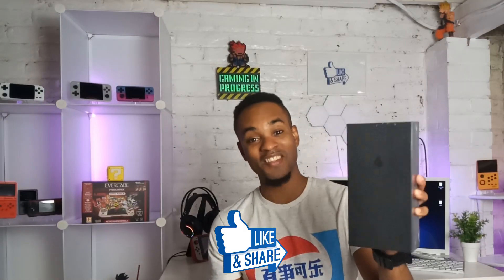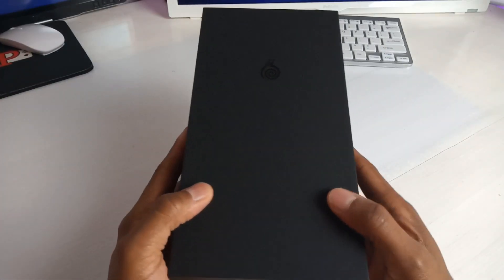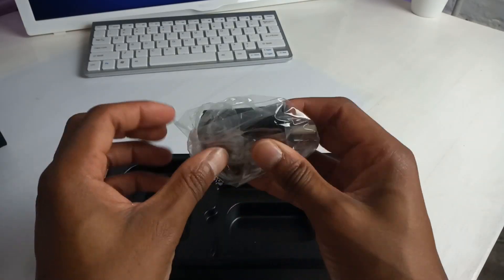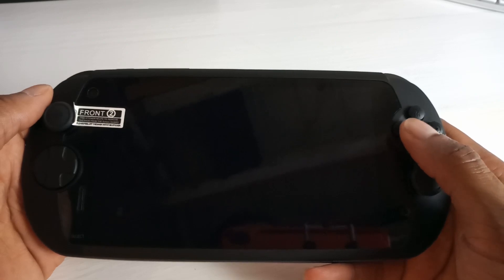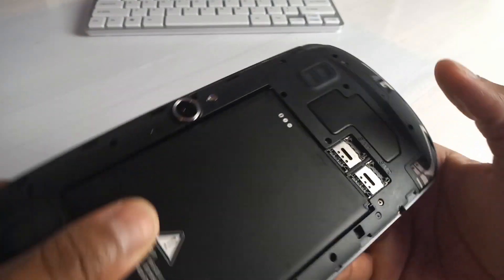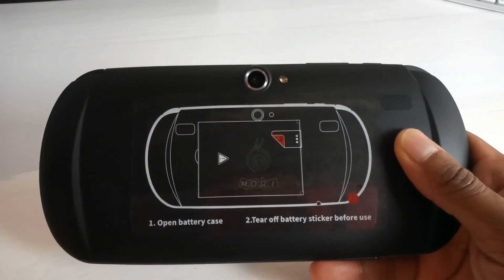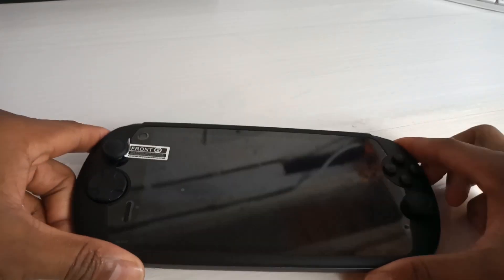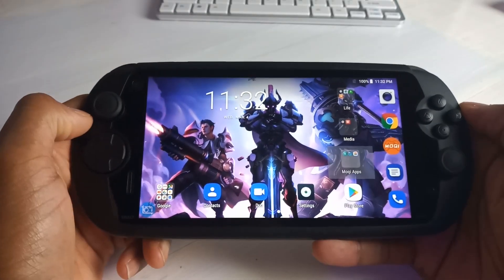MOQI I7S UNBOXING /PERFECTION?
MOQI I7S UNBOXING /PERFECTION?: In this video, I will be unboxing the MOQI I7s. This is the most impressive device I have got my hands on this year. This device boasts impressive Power in a well-refined shell. Together  Let's go on this journey to see what this Beast can do.

Thank you for supporting the channel, And above all, I hope you like the video.

CHAPTERS
00:00 INTRODUCTION
00:36 UNBOXING
02:17 AROUND THE MOQI 17S
05:39 HOW THE MOQI I7S FEELS
06:34 POWER ON
07:18 N64 EMULATION
07:36 DREAMCAST EMULATION
08:10 PSP EMULATION
08:57 NDS EMULATION
09:31 GAMECUBE EMULATION
10:03 ANDROID GAMEPLAY